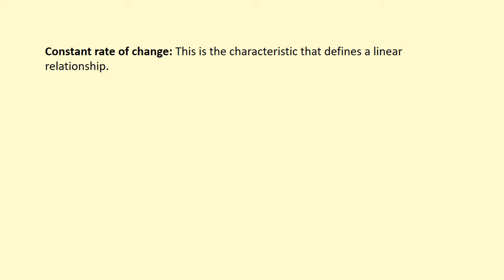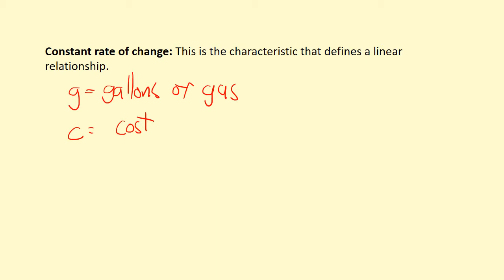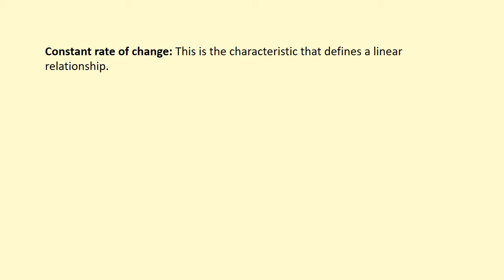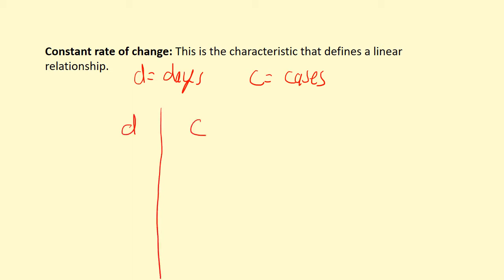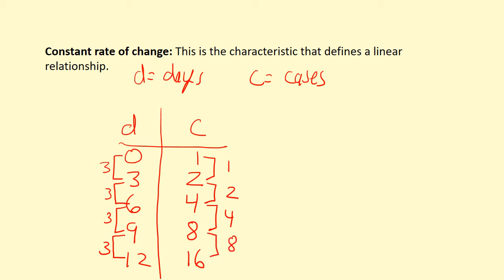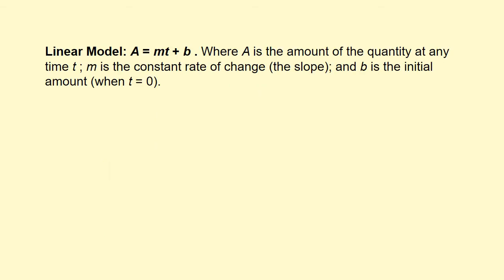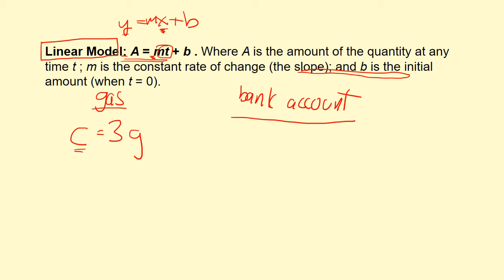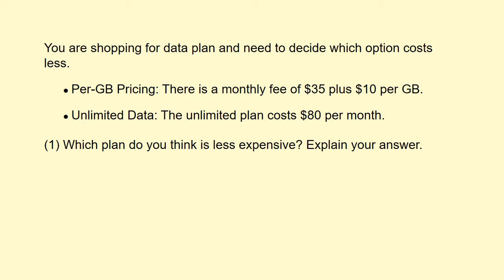Quantway Core Lesson 4.1 #1-2